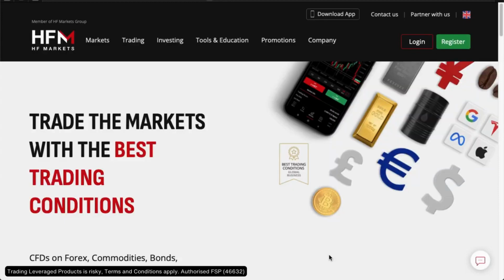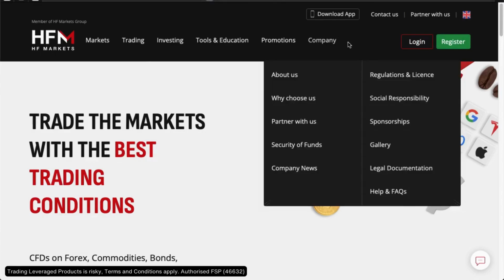HOW TO CHOSE AN HFCOPY STRATEGY PROVIDER.